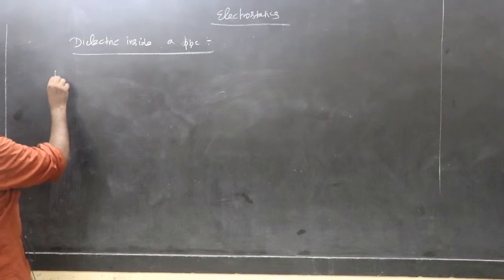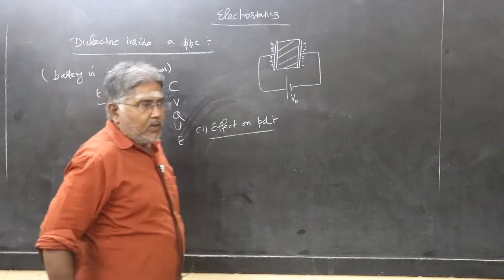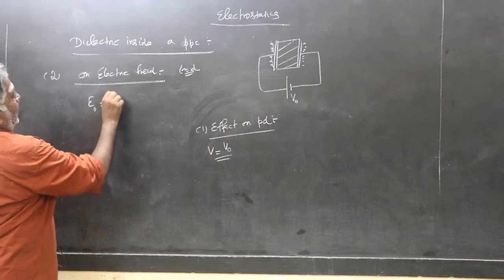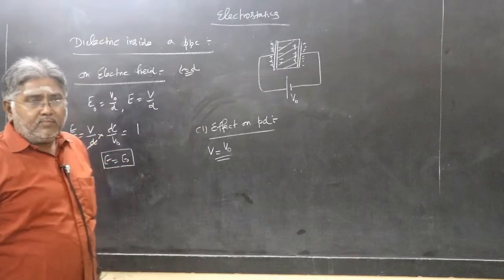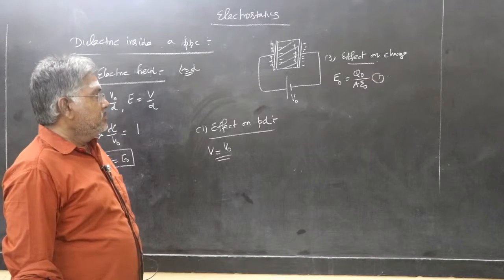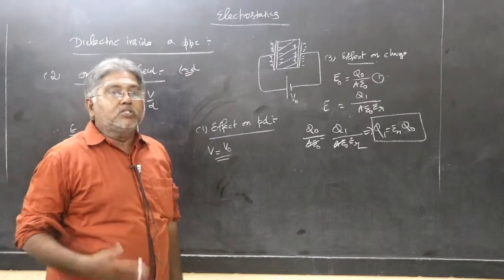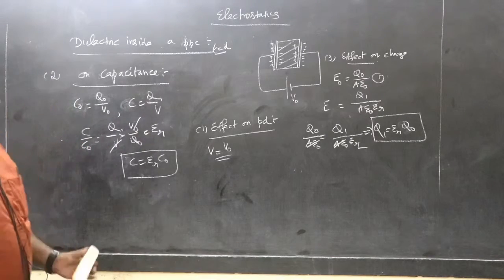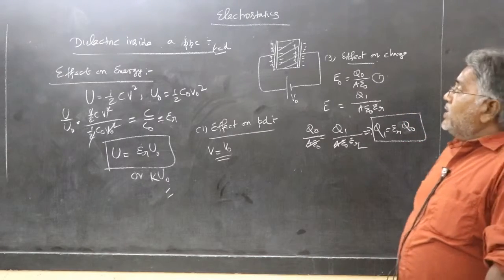Class 12 Physics l Electrostatics l Dielectric inside a parallel plate capacitor battery not removed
This video explains what happens when a dielectric is introduced inside a parallel plate capacitor without removing the battery. The explanations are very clear